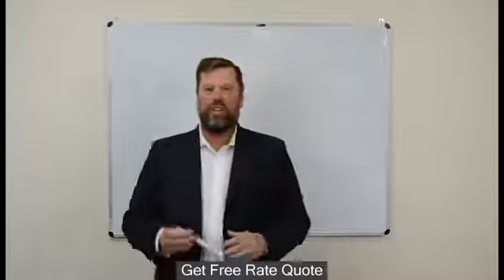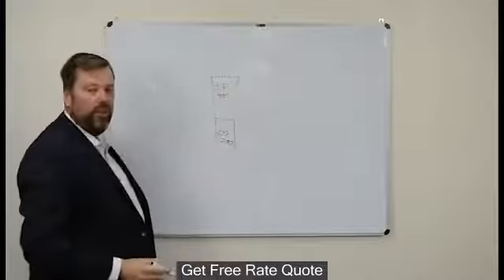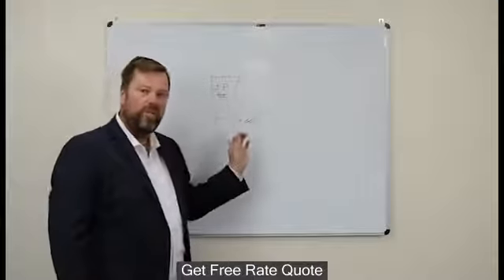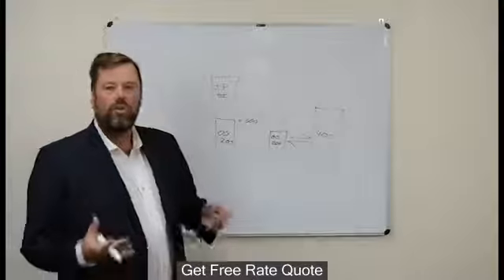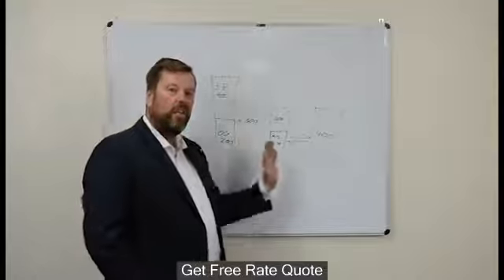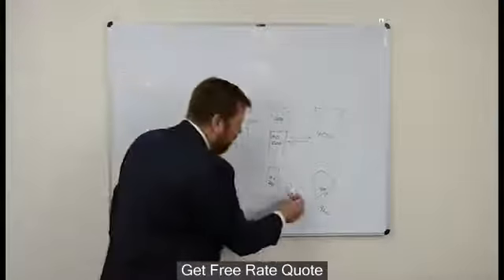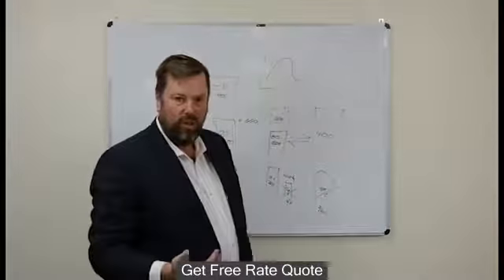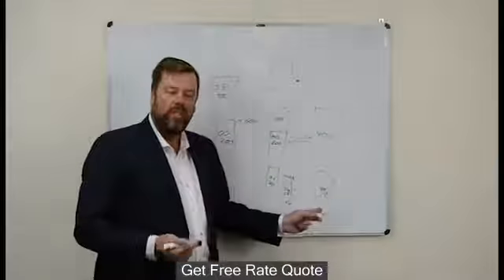Best Loan Structure For Investment Property Revealed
xxxxxxxxxxxxxxxxxxxxxxxxx
Casio Sr C4500 Cash Register   How To Use The Casio Sr C4500 Cash Register Free By Harbortouch Bluetooth
Casio Sr-C4500 Cash Register | How To Use A Cash Register Casio Src4500 | Sr-C4500 Cash Register | How To Use A Cash Register
casio sr-c4500 cash register - Casio SR-C4500 cash register with Bluetooth technology
Video casio sr-s4000 cash register tutorial - Viveos Casio cash registers south africa Casio cash register setup and programing

This Clip, warranties and top-rated customer reviews Casio Cash Register Training Tips All Effective  Casio SR-C4500 cash register with Bluetooth technology
casio cash registers south africa Casio Cash register setup and programming
The new Casio SR-C4500 cash register offers a well designed feature rich retail platform that's easy to use at an affordable price  Casio cash registers south africa We have a mid-line Casio cash register setup that has 2 serial ports. SE G1, PCR-T273, SM-T274, SE-G1/S700, Casio Cash Register, Quick Start Guide.